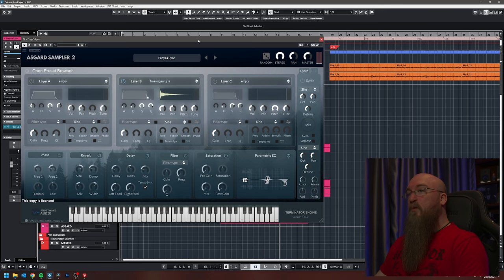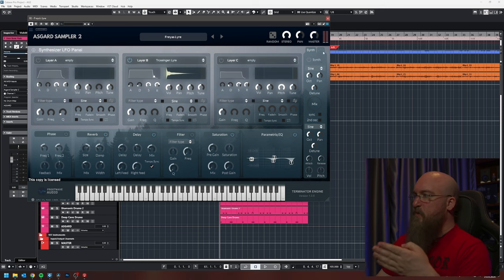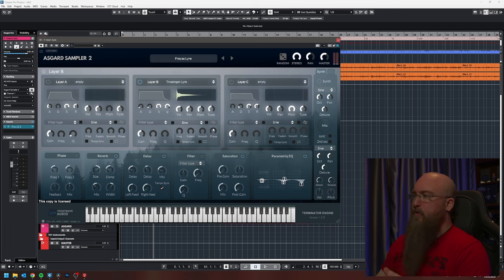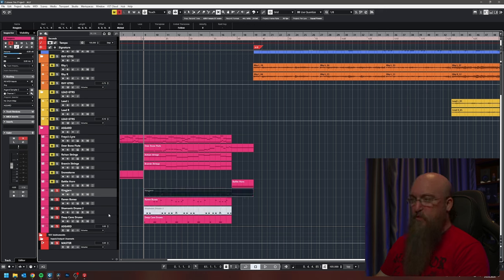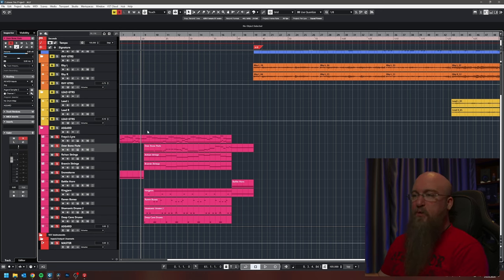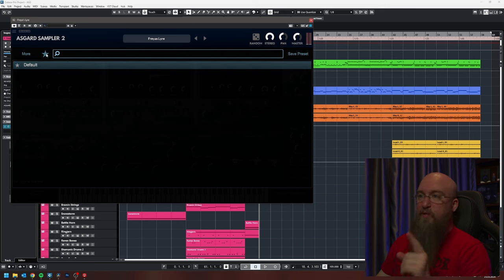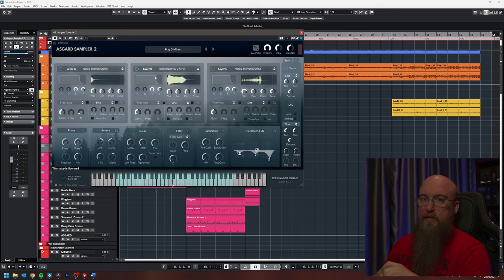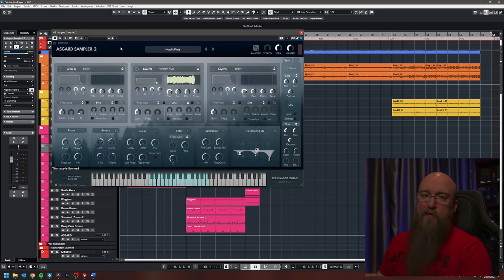Easily Create AUTHENTIC Viking Music (Asgard Sampler 2)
Yeah, viking/nordic/folk music is popular. The Vikings TV show (as inaccurate and ridiculous as it is) really help propel Vikings into popular culture.

Bands like Wardruna have brought viking/nordic music to the forefront... as well as folk music in general.

However, it's hard to find great, authentic, Viking instruments that don't such total butt. Thankfully, the Asgard Sampler 2 is more than just it's name: it is epic and atmospheric, perfect for composing authentic sounding, Viking music.

Let's check out Asgard Sampler 2!

🟢 Mix Crits Every Week!